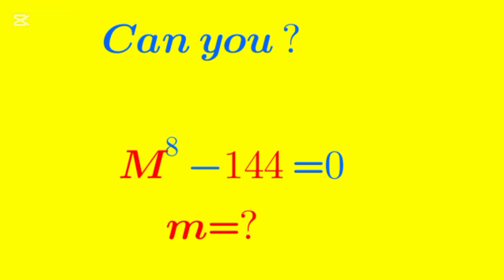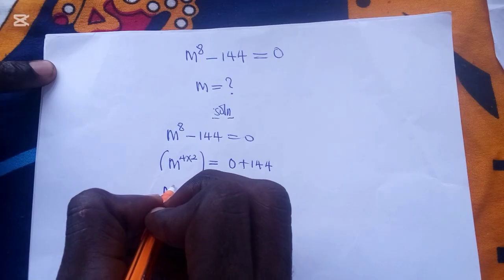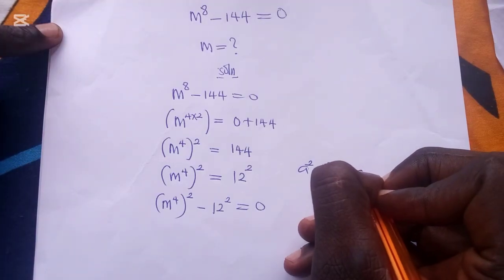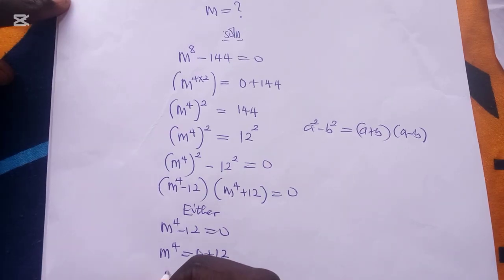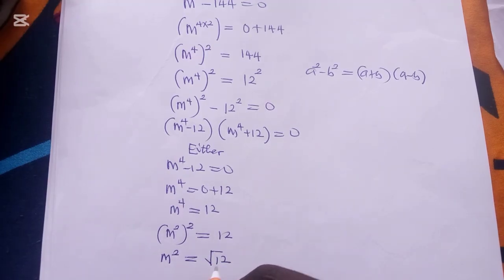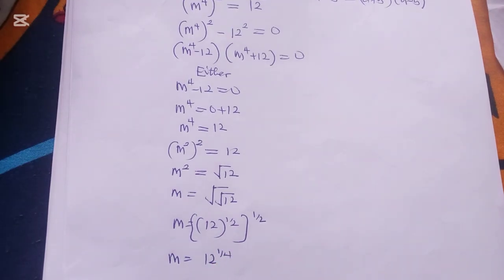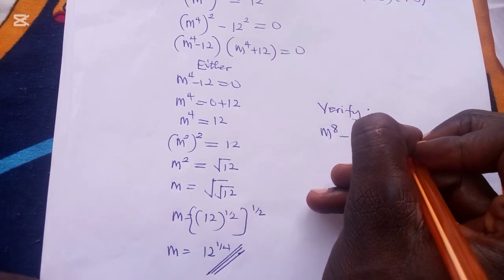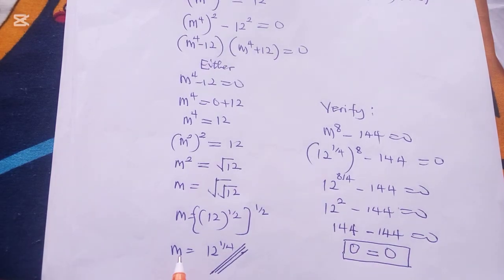Complex Olympiad question